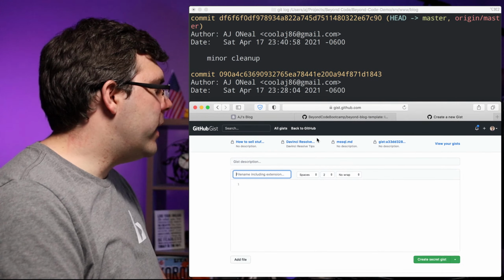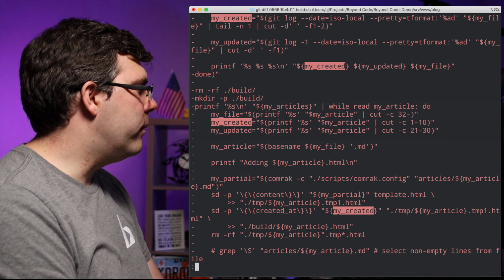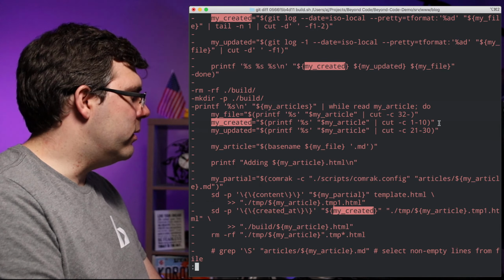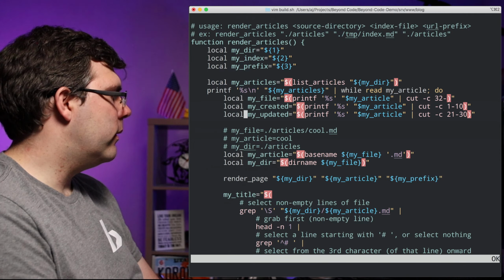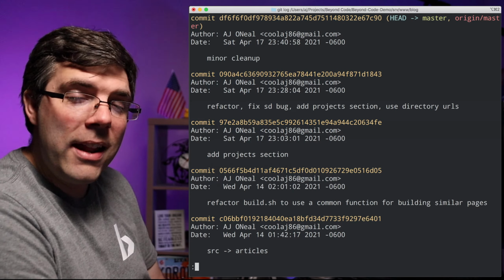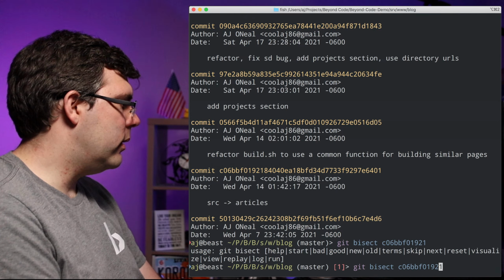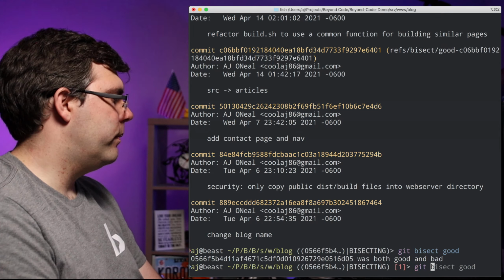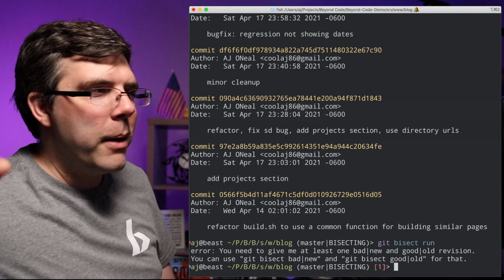Beyond Code Live 017.e - Using Git History to fix a Regression (unbreaking code)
In our most recent session I broke showing article dates on our blog. This MUST be fixed. Right. Now.